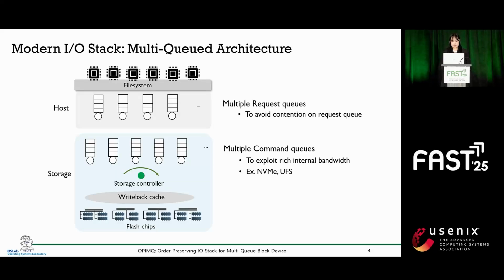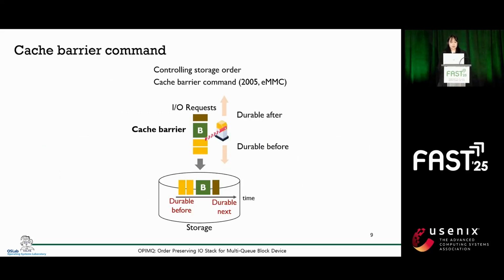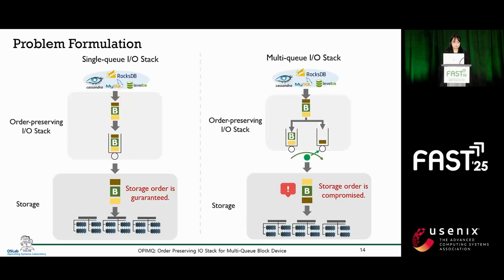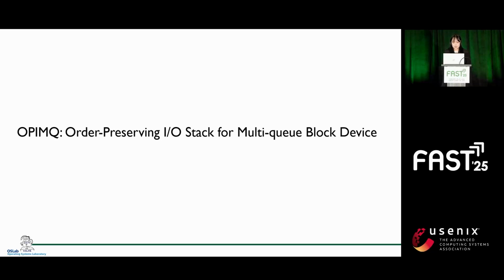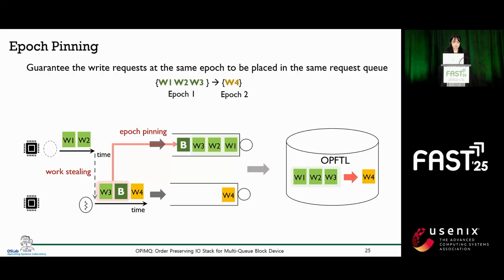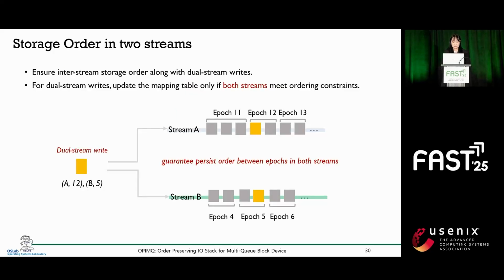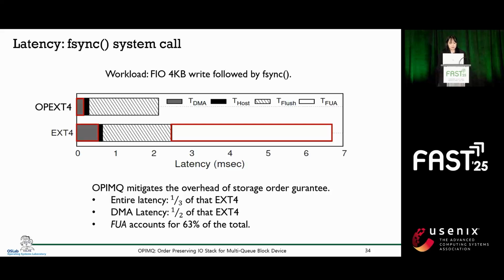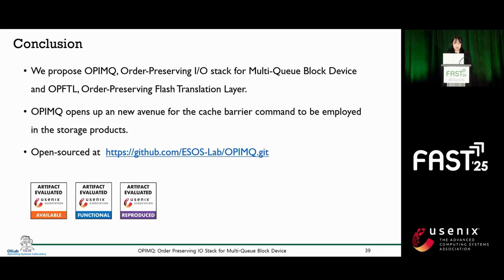FAST '25 - OPIMQ: Order Preserving IO stack for Multi-Queue Block Device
OPIMQ: Order Preserving IO stack for Multi-Queue Block Device

Jieun Kim, Korea Advanced Institute of Science and Technology (KAIST); Joontaek Oh, University of Wisconsin–Madison; Juwon Kim, Seung Won Yoo, and Youjip Won, Korea Advanced Institute of Science and Technology (KAIST)

In this work, we address the issue of ensuring the storage order in the multi-queue IO stack and propose OPIMQ, an Order-Preserving IO Stack for Multi-Queue Block Devices. OPIMQ consists of four key components: Epoch Pinning, Dual-Stream Write, Order-Preserving Mapping Table Update and Sibling-aware Delayed Mapping. With Epoch Pinning, we can preserve intra-stream order dependency across different queues. With Dual-Stream Write, we can preserve the inter-stream order dependency across different threads. With Order-Preserving Mapping Table Update, FTL can update the mapping table with respect to the storage order. With Sibling-Aware Delayed Mapping, FTL can update the mapping table only when the dual-stream write satisfies the storage order in both streams. Linux IO stack with OPIMQ outperforms the vanilla Linux IO stack by 2.9×, 2.8×, and 2.9× under Filebench varmail, dbench, and sysbench, respectively. The order-preserving FTL accompanies a 1.1% performance penalty in address translation compared to legacy FTL.